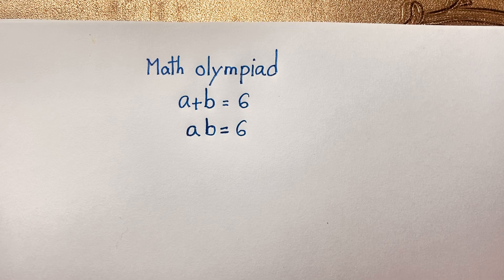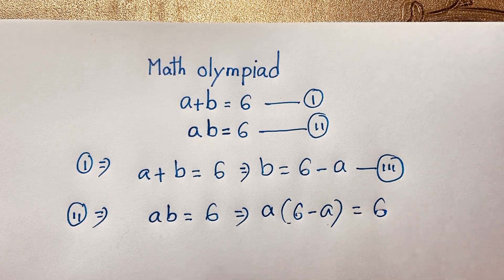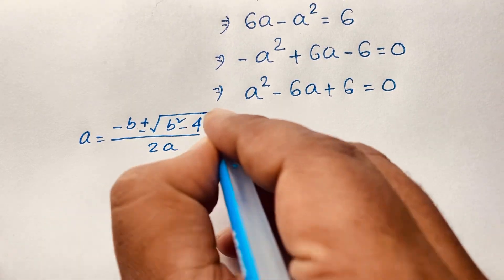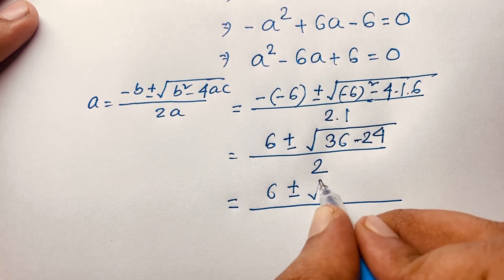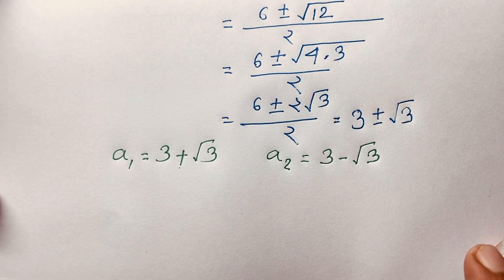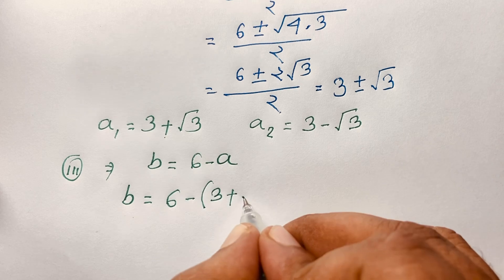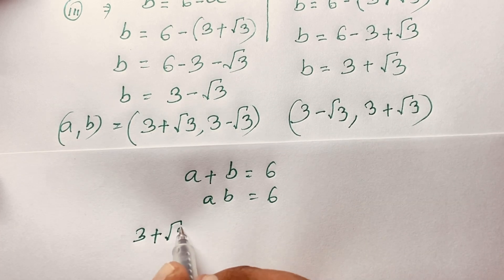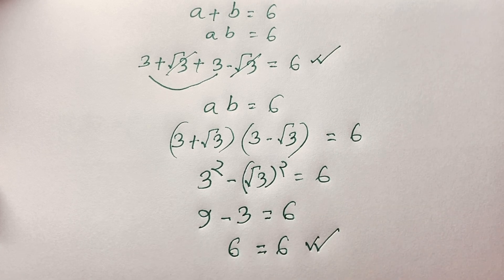Germany | Can you solve? | A nice olympiad algebra problems (a,b)=?👇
A nice maths olympiad question solution. Find the value of ((a,b) )=? Can You solve?